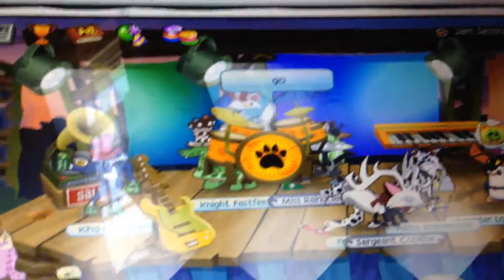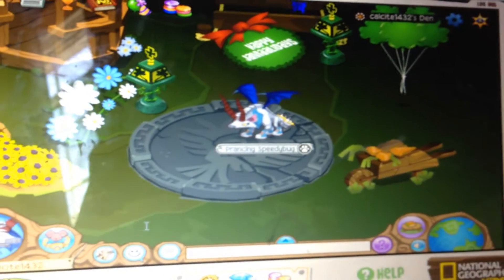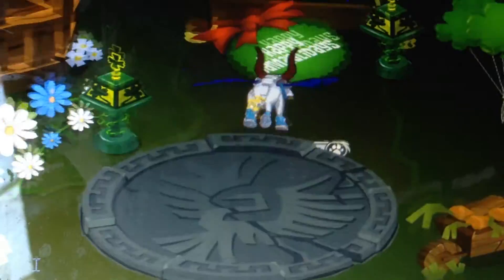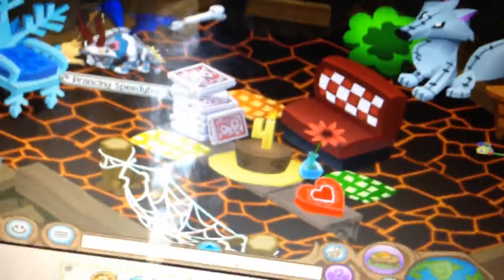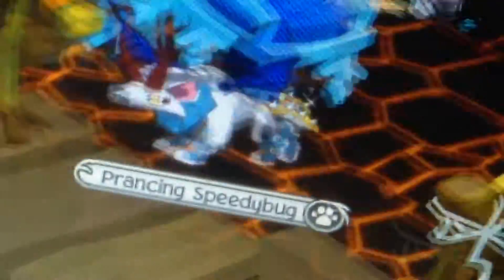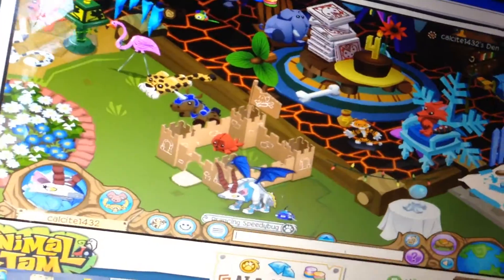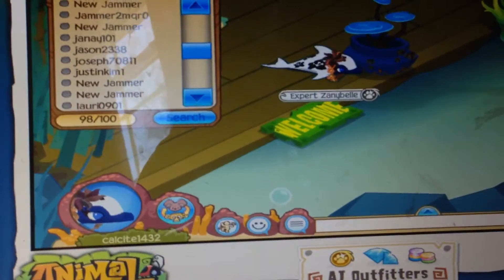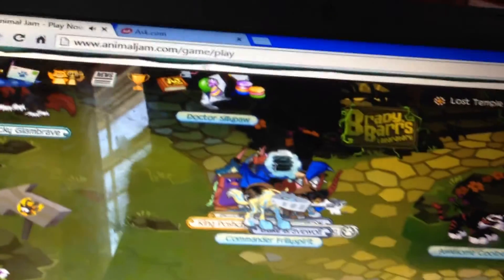tour of my dens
i am showing proof that he is real